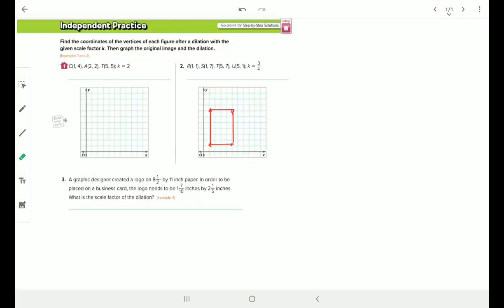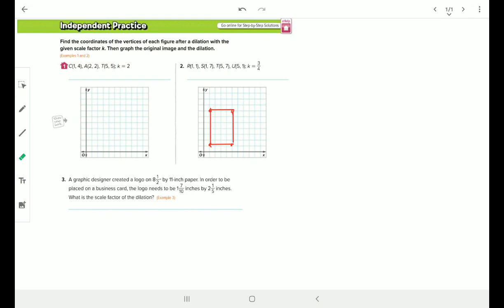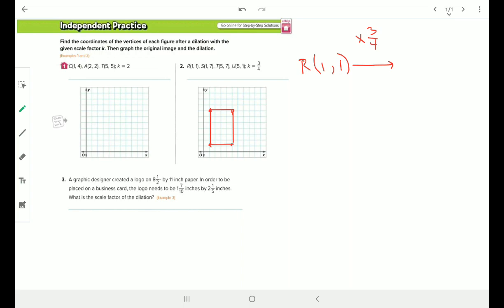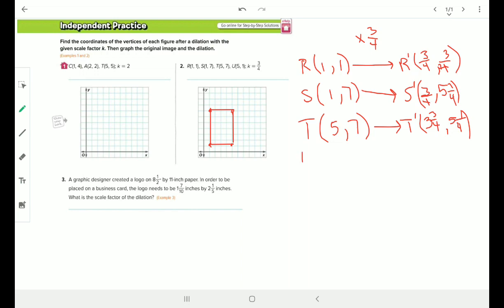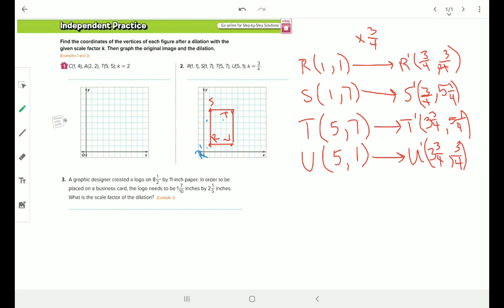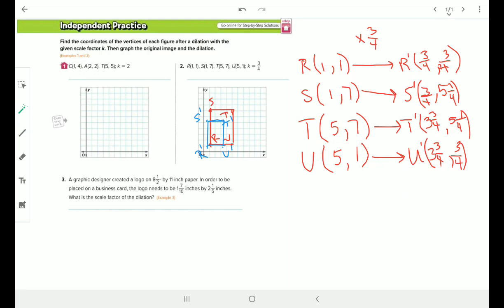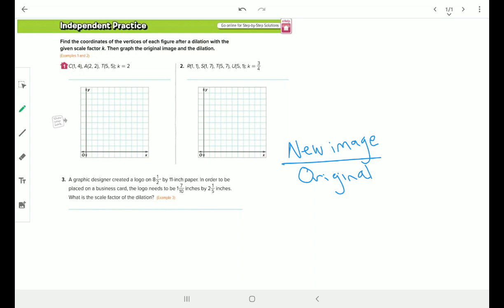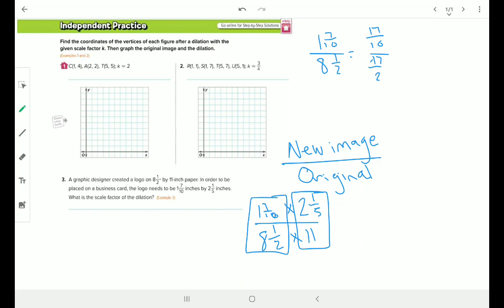Dilations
Lesson 6-4 dilations